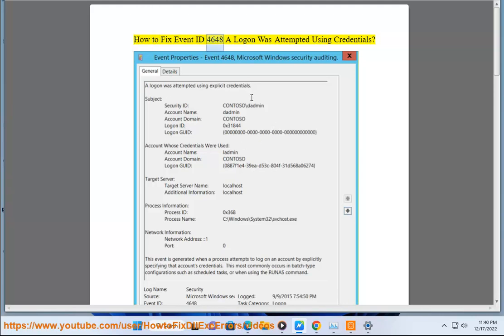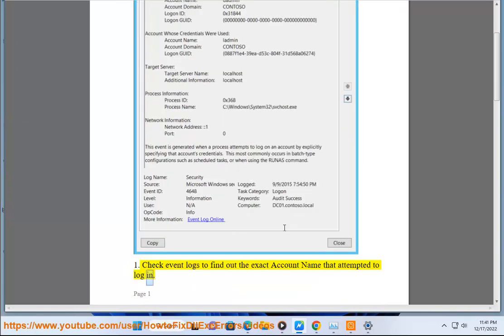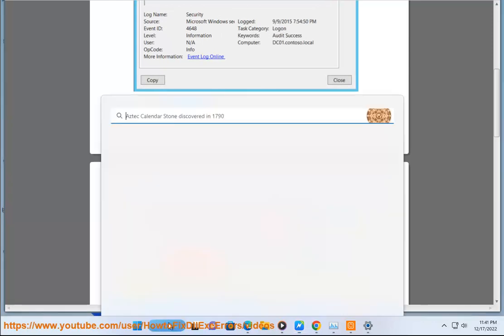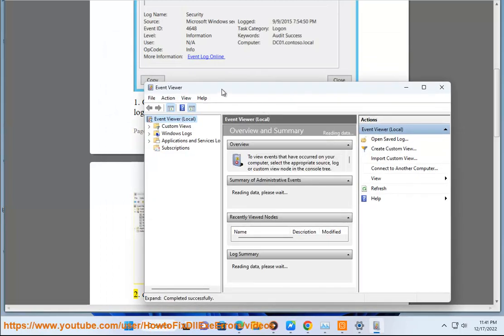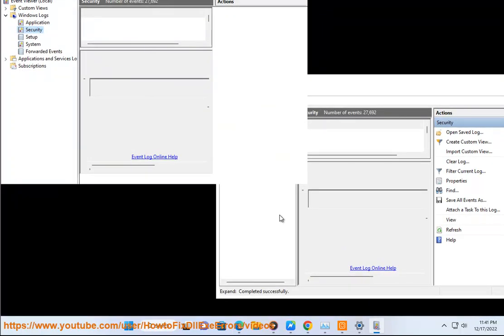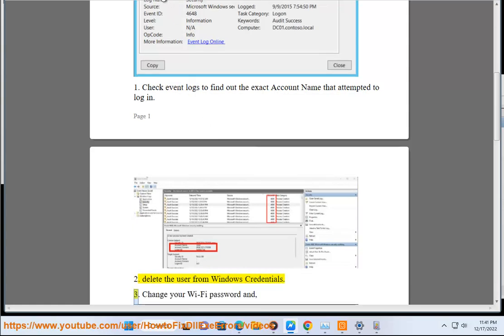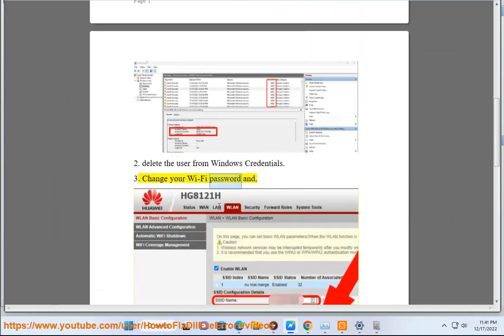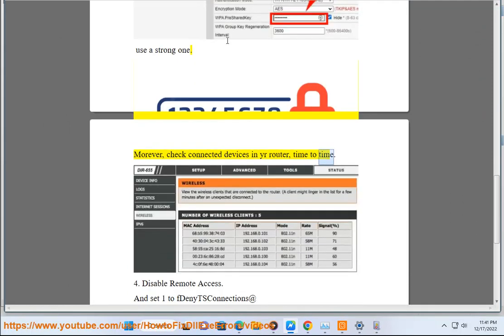Fix Event ID 4648 A Logon Was Attempted Using Explicit Credentials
Here's how to Fix Event ID 4648 A Logon Was Attempted Using Explicit Credentials.